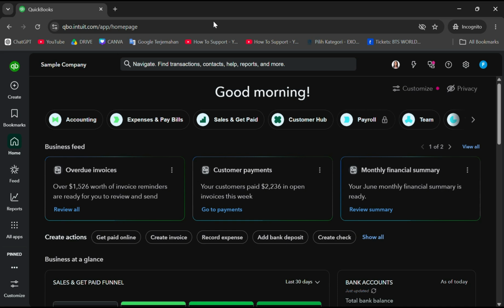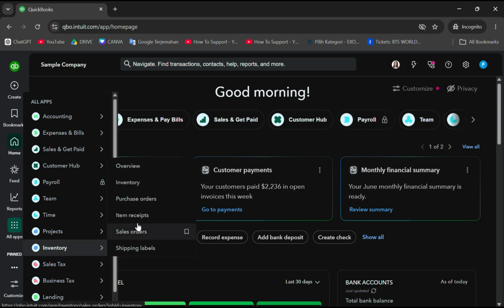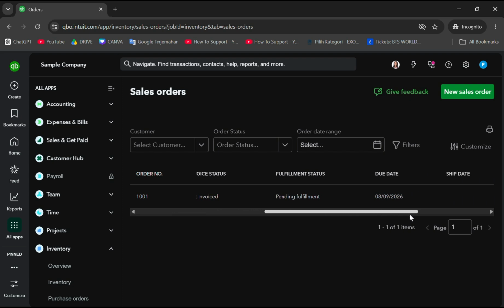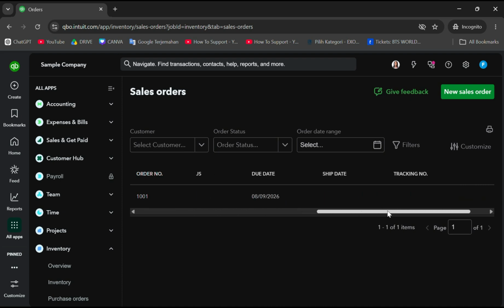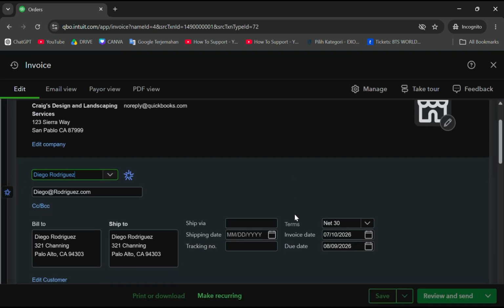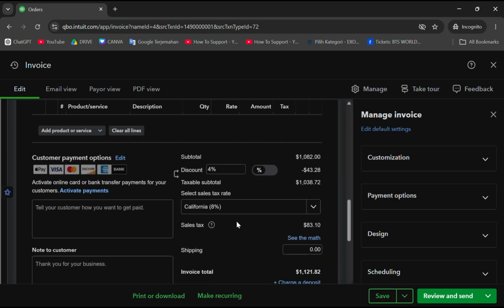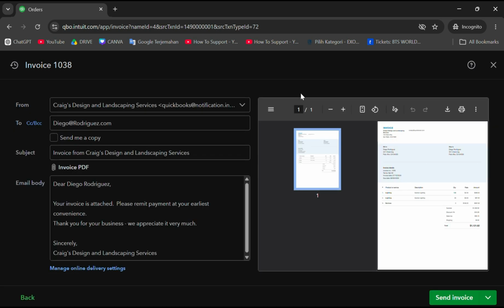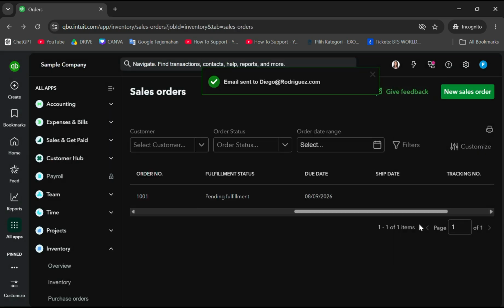How to Convert Sales Order to Invoice in QuickBooks Online (QBO 2026)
Learn how to convert a sales order to an invoice in QuickBooks Online with this step-by-step tutorial. In this video, you'll see how to turn approved sales orders into invoices, streamline your billing process, and maintain accurate customer transaction records in QuickBooks Online 2026.

• How to locate existing sales orders in QuickBooks Online
• How to review sales order details before invoicing
• How to convert a sales order into an invoice
• How to verify invoice amounts and customer information
• How to track invoiced sales orders and customer payments